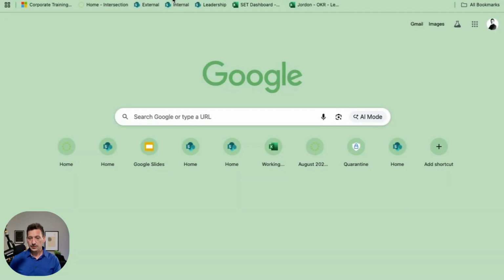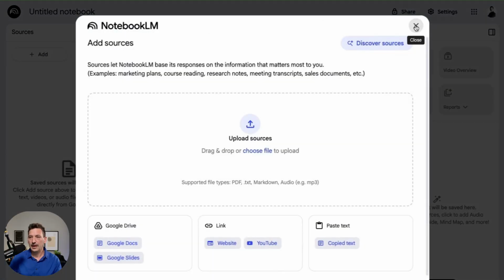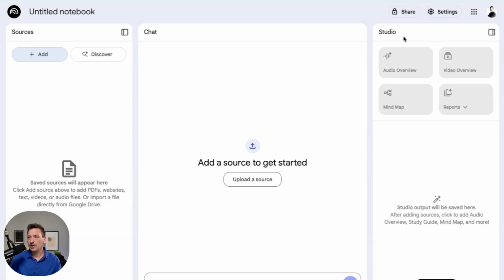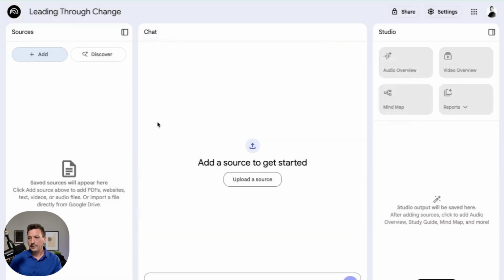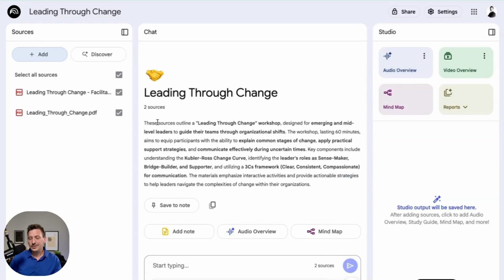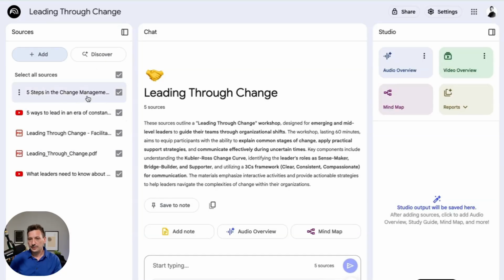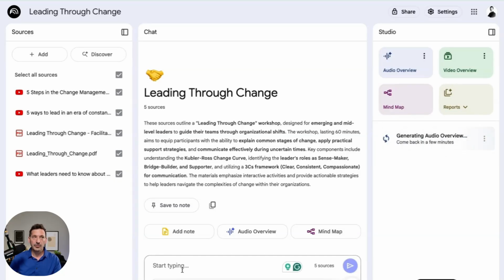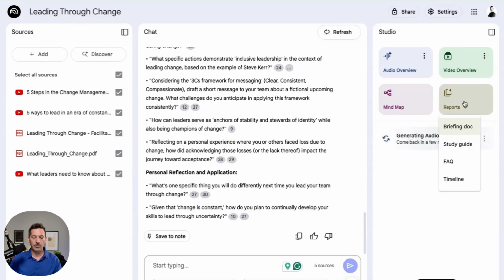Google NotebookLM a Quick Tutorial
Reimagine Your Training Prep with Google Notebook LM: A Complete Guide

In this episode, Jordon Taylor from the Corporate Training Companion introduces Google Notebook LM, a free AI tool you can use to streamline and enhance your training preparation process. He walks through the features of Google Notebook LM, including how to add sources, create AI-generated podcasts, videos, and various types of reports to aid in preparing for training sessions. Jordon showcases a hands-on example by preparing a 'Leading Through Change' leadership training and demonstrates how to use the tool to generate thorough study materials. The video aims to reduce the anxiety of training prep and ensure high-quality, engaging sessions for learners.

00:00 Introduction: The Threat of Unprepared Training
00:39 Meet Google Notebook: Your New Training Prep Tool
00:55 Navigating Google Notebook: Dashboard Overview
02:02 Adding and Managing Sources
03:10 Creating Study Materials: Audio, Video, and Reports
04:26 Practical Applications and Final Thoughts
06:17 Conclusion: Elevate Your Training Game

Google NotebookLM Generated Content